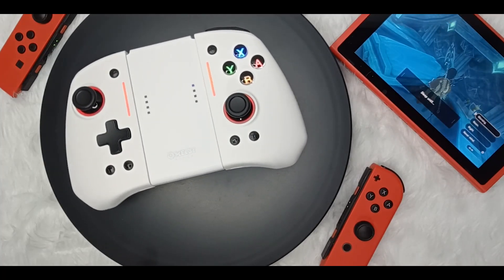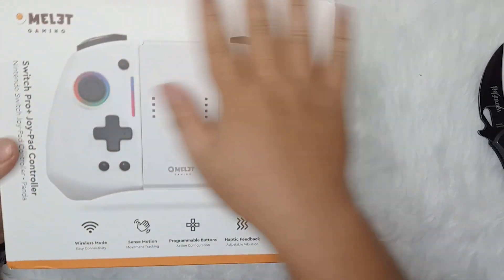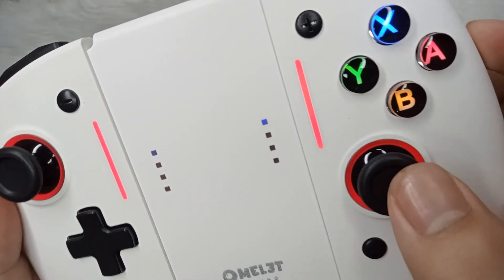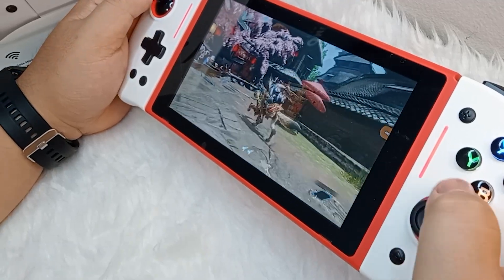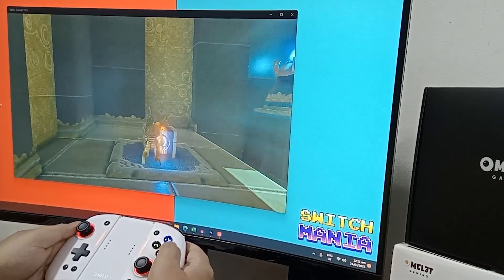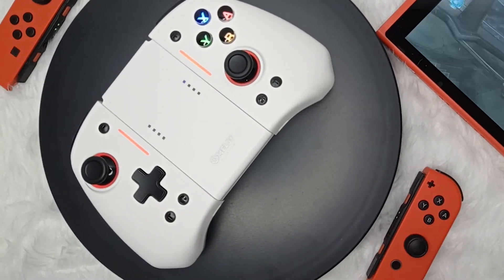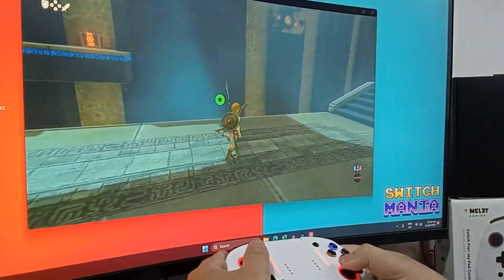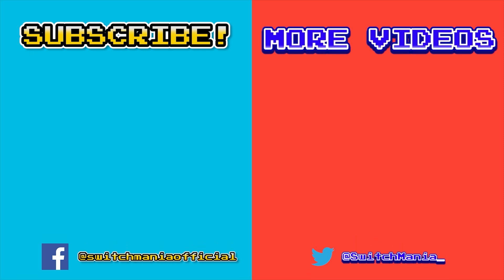Get Cracking with the Omelet Gaming Switch Pro+ Joy-Pad Controller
In this special episode, I'm excited to share my review of the Omelet Gaming Switch Pro+ Joy-Pad Controller. We'll cover everything from unboxing to performance, so stick around if you want a high-quality controller packed with features. Thanks to Omelet Gaming for the review unit. Let's dive in!

⏱️⏱️VIDEO CHAPTERS⏱️⏱️
00:00 INTRO
01:10 Unboxing
02:11 Design and Build Quality
03:20 Connectivity and Compatability
04:29 Performance and Precision
05:43 Price and Value
06:46 Verdict
08:17 Outro